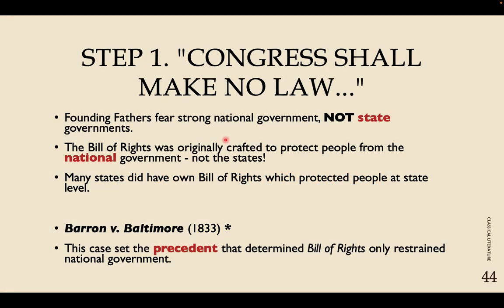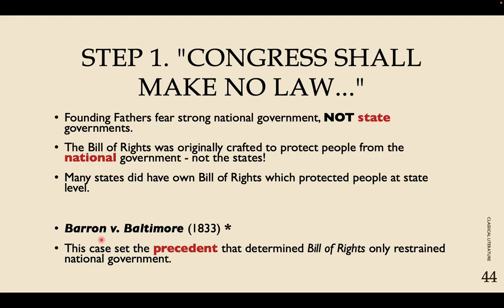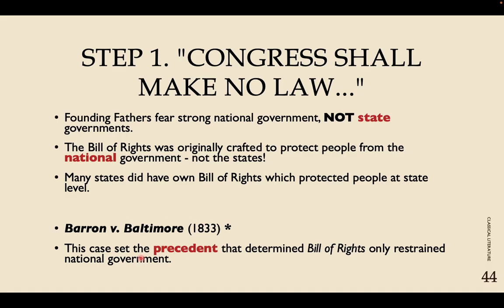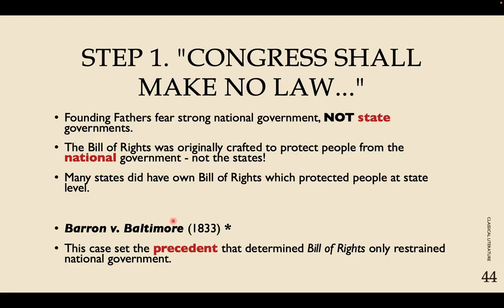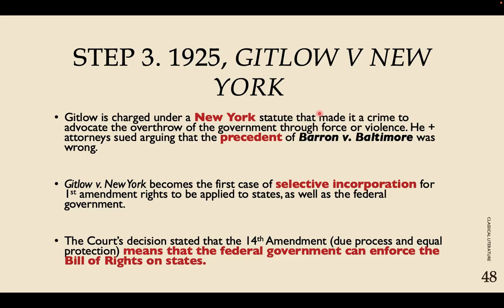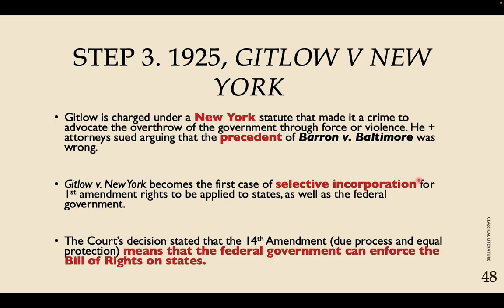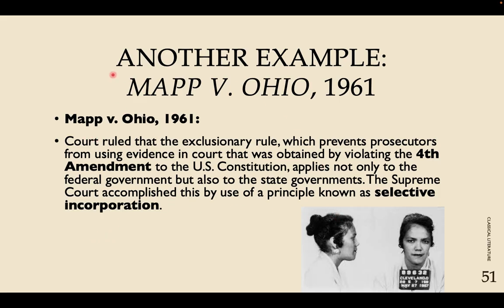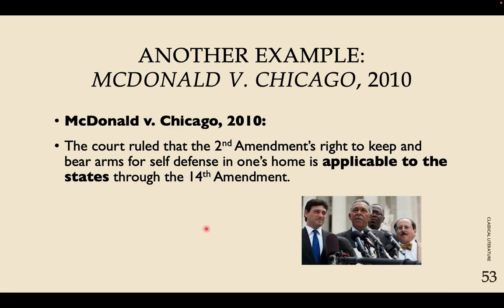Selective Incorporation Guided Notes Lecture